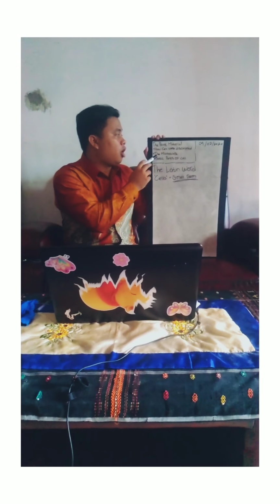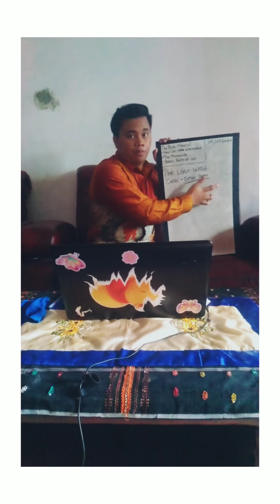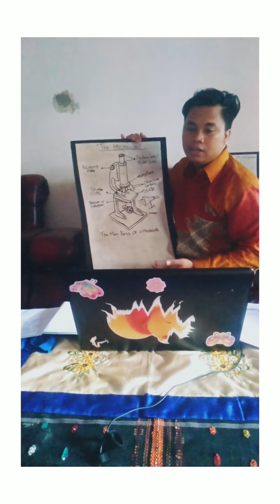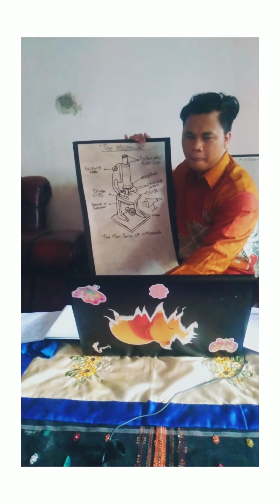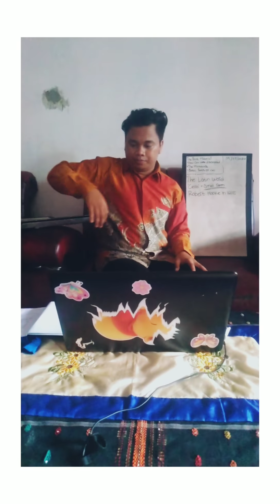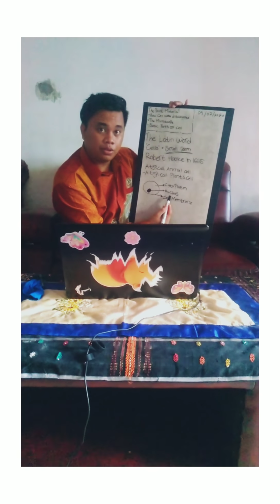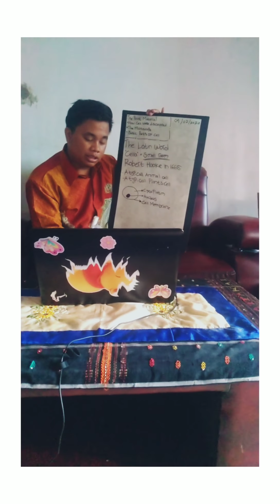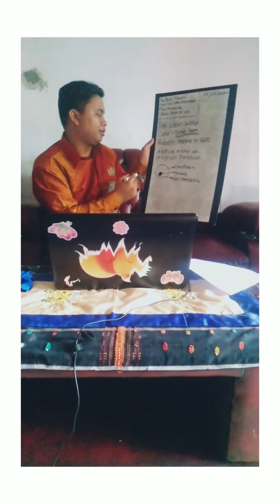Microteaching about Cells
For HRD Yayasan Harapan Bangsa